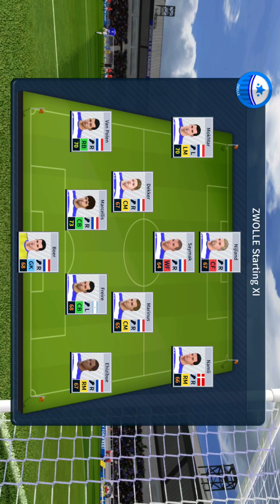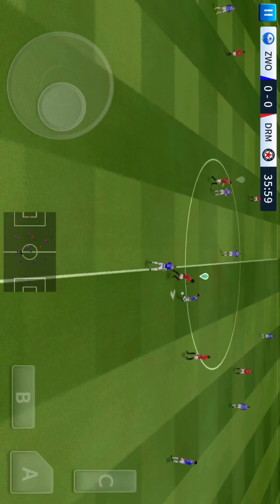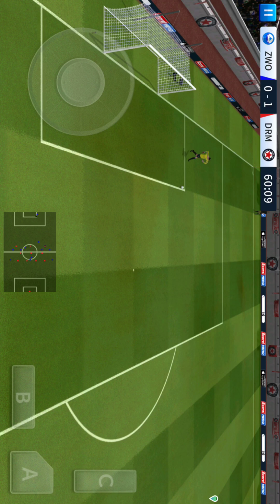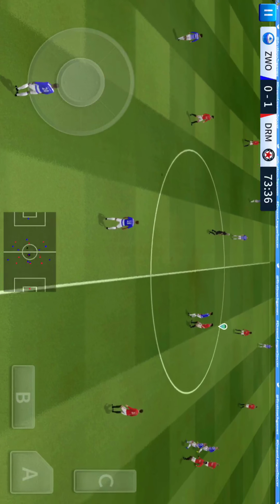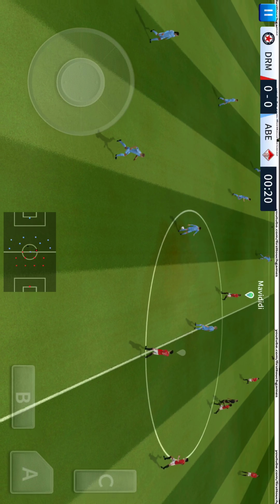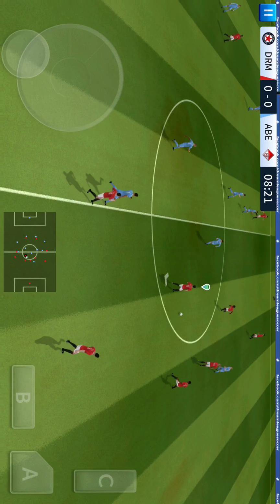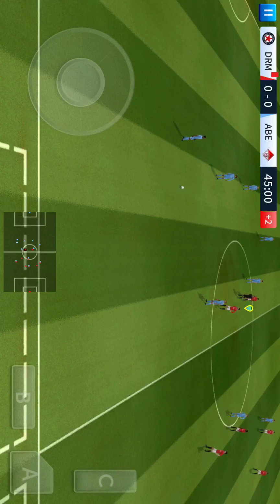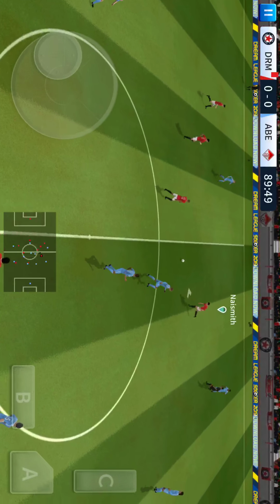لعبة كرة قدم على الأيفون أعجبتني جدا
800 mb video